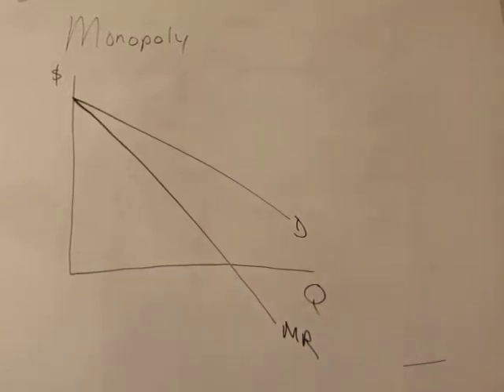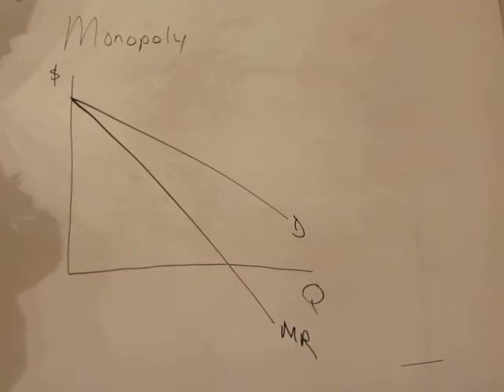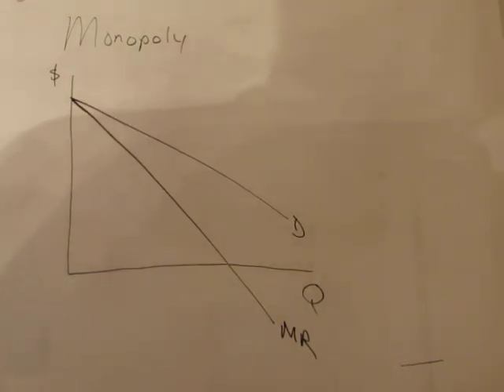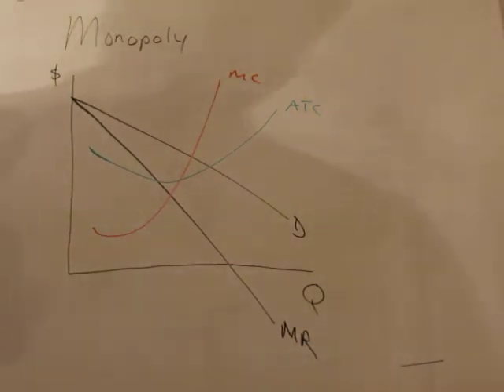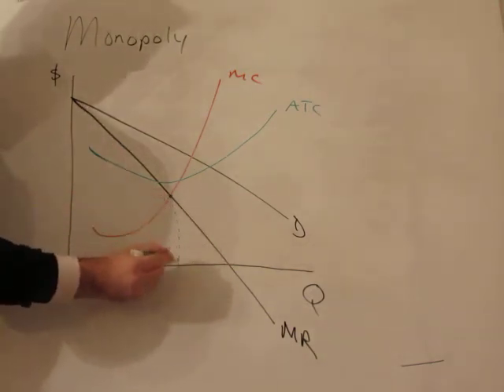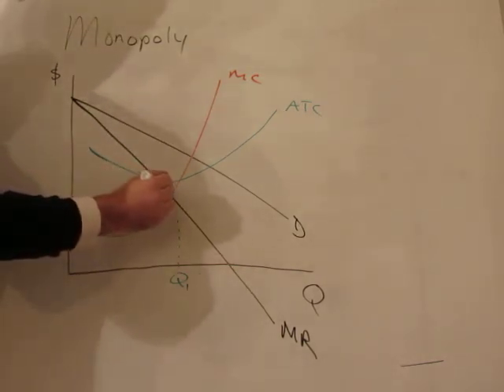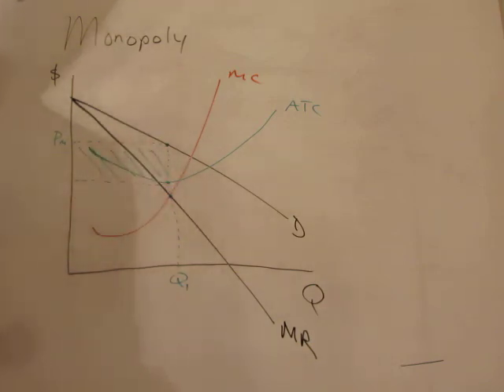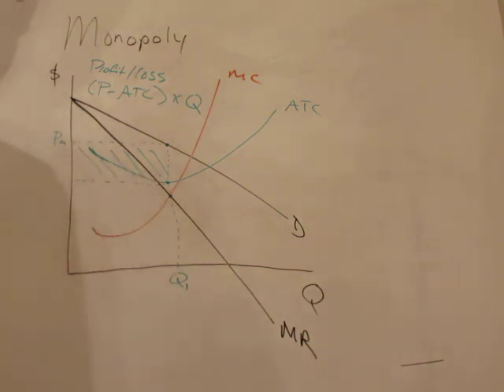Monopoly - basic graph w/ steps to calculate profit